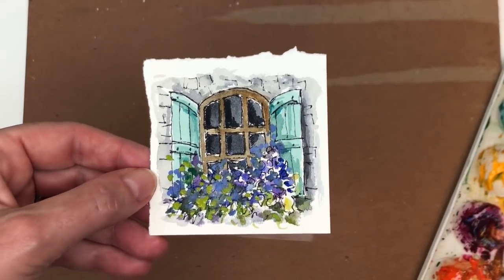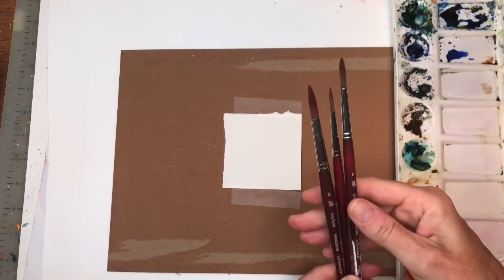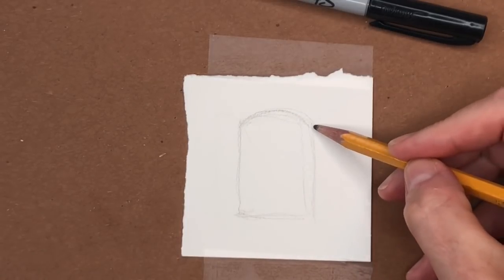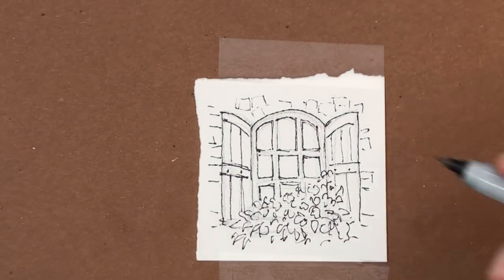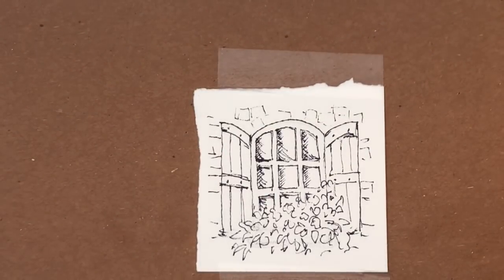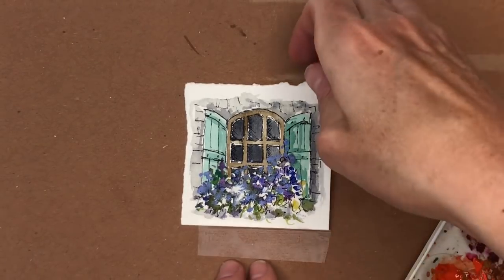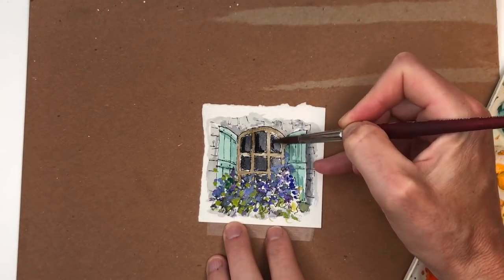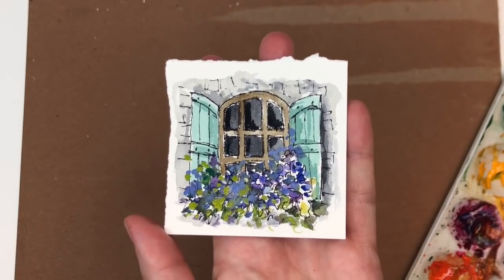Ink & Wash Watercolor Tutorial for beginners- Mini Monday madness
Hey guys here is another fun Mini Monday Madness tutorial for you to try- a window with flowers!

Supplies:
Holbein watercolor:  , cadmium yellow deep, , , quinachradone magenta ,Prussian blue, peacock blue  , ultramarine blue, burnt umber, Paynes gray
 Princeton   8 long round"velvet touch,

Ellen